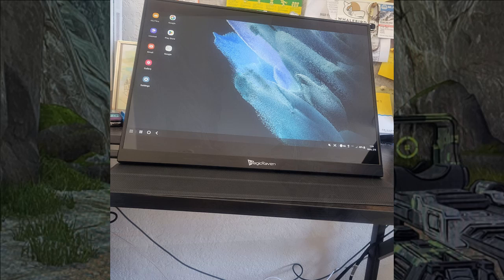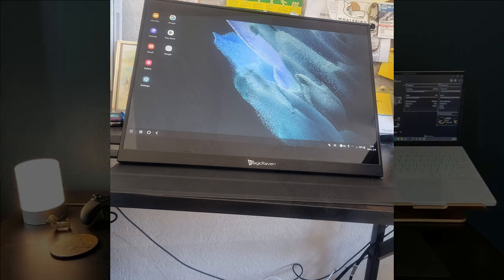the BenQ EX2710S MOBIUZ Gaming Monitor | Reviews Summary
the link from the video
Discover the BenQ EX2710S MOBIUZ Gaming Monitor in this comprehensive review. Unveil its 27-inch screen with a 165Hz refresh rate and 1ms MPRT response time, ideal for smooth gameplay. Explore its 1080p IPS panel with HDRi for vibrant visuals and customizable Light Tuner features. Evaluate its ergonomic design, built-in speakers, and intuitive menu settings for an immersive gaming experience.